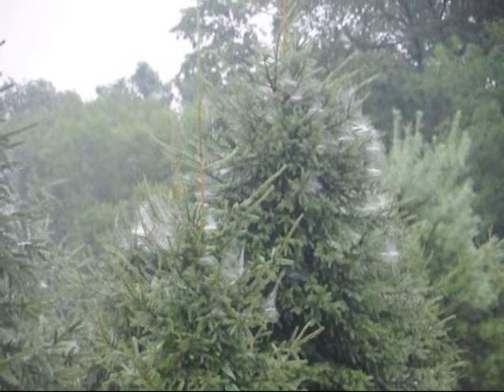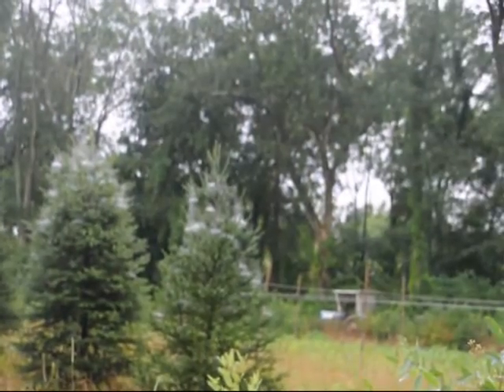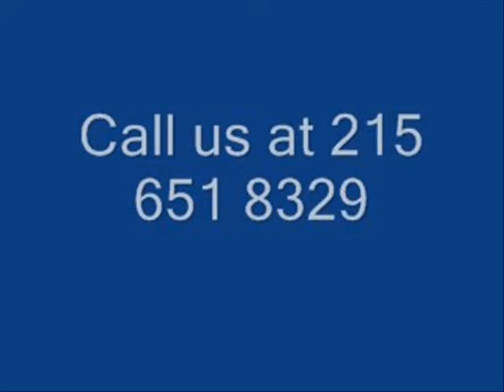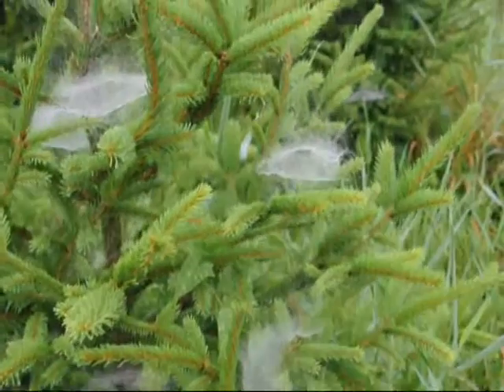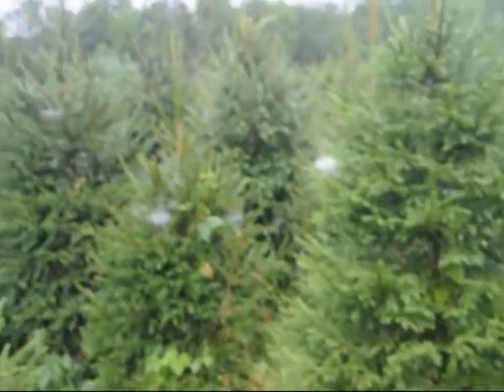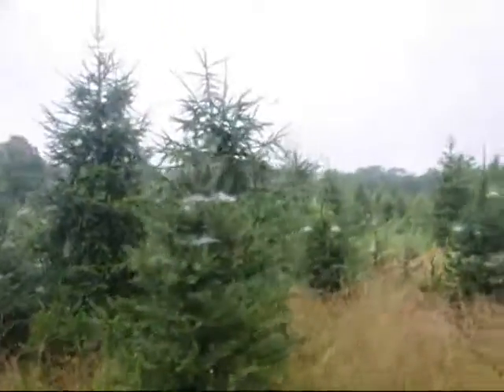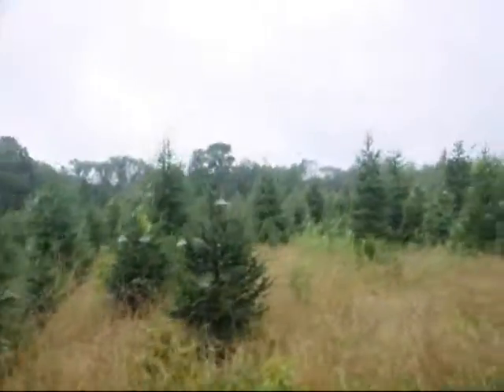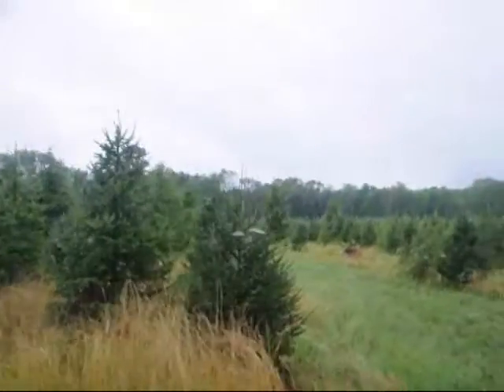Lots and Lots Of Spiders and Spider Webs On trees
Lots and Lots Of Spiders On trees